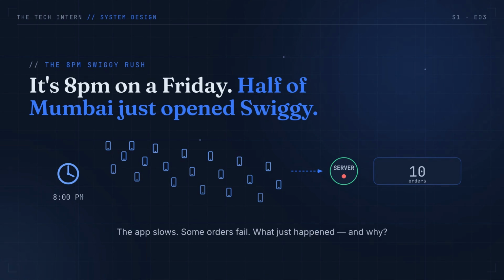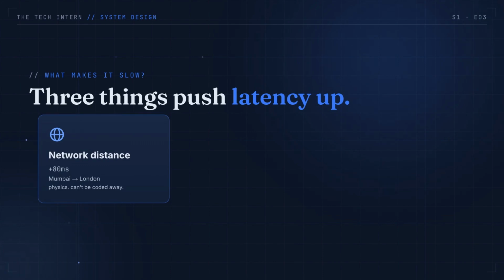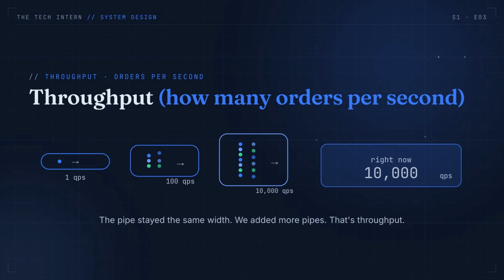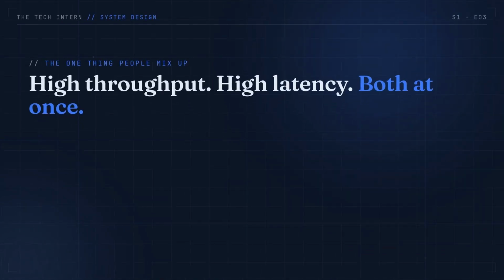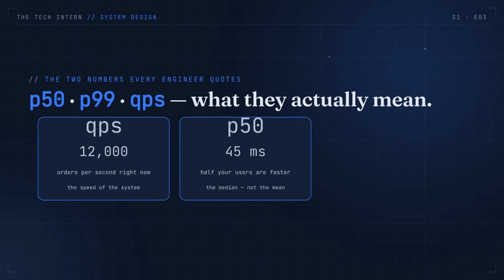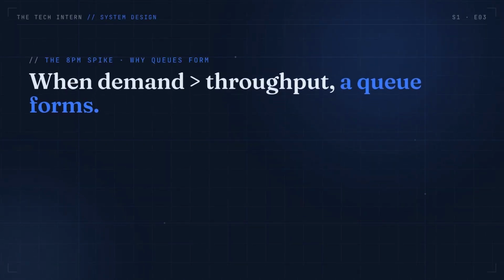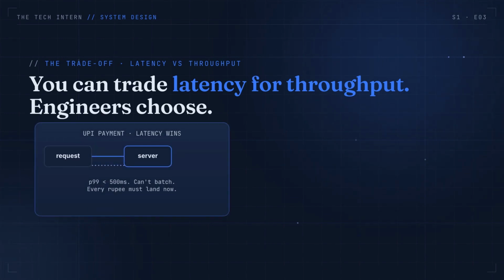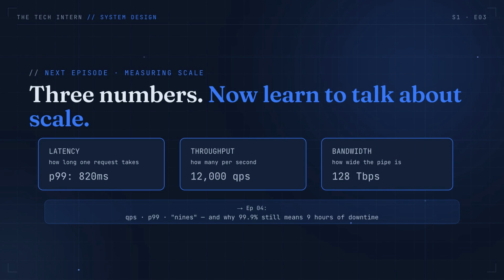Latency vs Throughput vs Bandwidth | System Design | Episode 03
It's 8pm on a Friday. Half of Mumbai just opened Swiggy at the same time. The app slows down — and "it's slow" can mean three completely different things, with three completely different fixes.

This is how engineers actually pull that apart — latency, throughput, and bandwidth, the three numbers that rule every system at scale.

In Episode 3 of The Tech Intern · System Design, we take the abstract word "slow" and break it into three measurable things. Then we sit on the metrics engineers actually watch — p50, p99, qps — and the one trade-off that lives at the heart of every big system.

You'll walk away knowing (every term explained on first use, no jargon left dangling):
✦ Latency — how long ONE request takes, end to end (and why "65ms total" hides where the time really went)
✦ The three things that drive latency up: physical distance, server processing, database queries (the sneaky one)
✦ Throughput — how many requests per second the system can serve (qps · queries per second)
✦ Bandwidth — the physical ceiling on how much data can flow (the pipe width)
✦ The kitchen analogy: cook speed = latency, number of cooks = throughput, kitchen size = bandwidth
✦ Why high throughput and high latency can coexist (Western Express Highway at 8pm vs 3am)
✦ The IRCTC Tatkal moment — what "high load + bad latency" actually looks like
✦ p50 vs p99 — the percentile latencies engineers actually watch (and why the average lies)
✦ The long tail: why p99 is where your real users live
✦ qps — queries per second, the live pulse of throughput
✦ How a traffic spike becomes a queue, and a queue becomes 8-second p99 latency
✦ Bandwidth at IPL scale: 32M concurrent streams × 4 Mbps = 128 Tbps (and why CDNs exist)
✦ The engineer's trade-off: UPI = latency-first, Swiggy analytics = throughput-first
✦ Same infrastructure, completely different priorities — depending on what the system is for

Indian, everyday examples first. Every term explained on first use. No CS degree assumed.

⏱ Chapters
0:00 The 8pm Swiggy rush · "it's slow" doesn't mean one thing
0:35 The three questions hiding inside "slow"
0:58 Latency — how long one request takes (door to door)
1:45 What actually makes latency go up (distance, processing, the database)
2:38 Throughput — how many requests at once (qps)
3:26 The kitchen analogy — cooks, kitchens, and pipe width
4:11 Bandwidth — the physical ceiling
4:51 Latency ≠ Throughput — the Western Express Highway moment
5:52 p50, p99, qps — the numbers engineers actually watch
6:56 Why p99 matters more than the average (the long tail)
7:45 The food-rush spike — when demand crosses the ceiling
8:30 Hotstar IPL bandwidth at scale (and why CDNs exist)
9:11 The engineer's trade-off — UPI vs Swiggy analytics
10:20 Recap + what's next: SLAs, "four nines", and the vocabulary of scale

▶ Next episode (Ep04): The full vocabulary of scale — SLA, SLO, "four nines", availability, MTTR — what they really mean.

📚 Sources for the on-screen numbers
• Latency / throughput / bandwidth definitions → AWS Well-Architected, Google SRE Book
• p50 / p99 percentile latency → Google SRE Book (ch. 4 "Service Level Objectives"), Gil Tene's "How NOT to measure latency"
• qps and capacity planning → SRE Book, Designing Data-Intensive Applications (Kleppmann, ch. 1)
• Hotstar IPL peak (~32M concurrent streams) → Disney+ Hotstar / JioCinema engineering posts; figures are illustrative for the order of magnitude
• CDN rationale (Hotstar) → Cloudflare Learning, AWS CloudFront docs
• UPI latency SLA (~sub-second) → NPCI UPI technical specifications